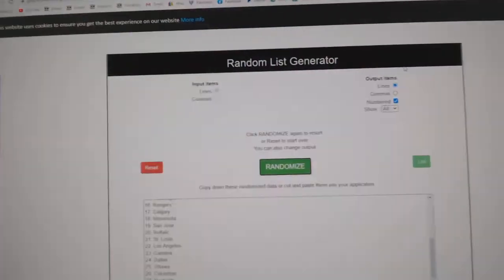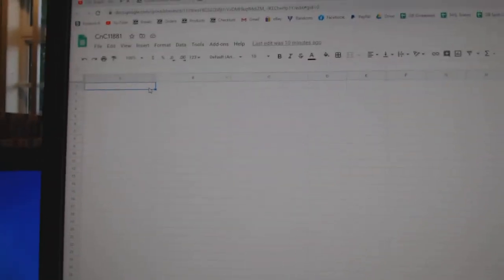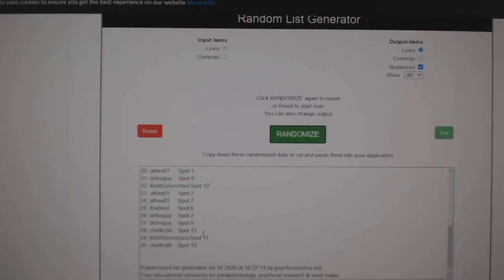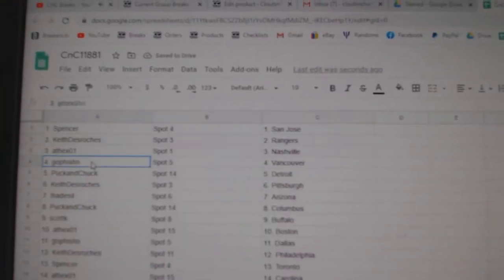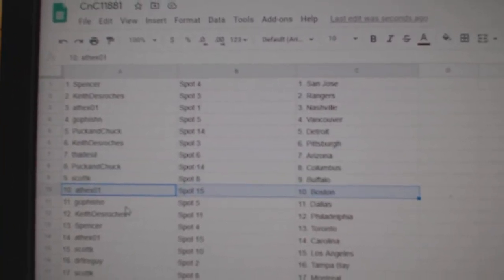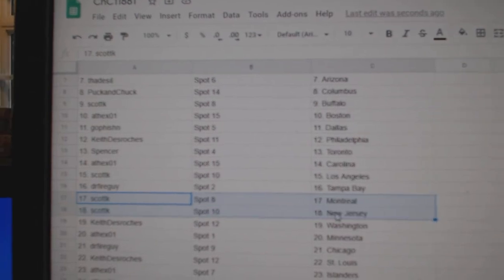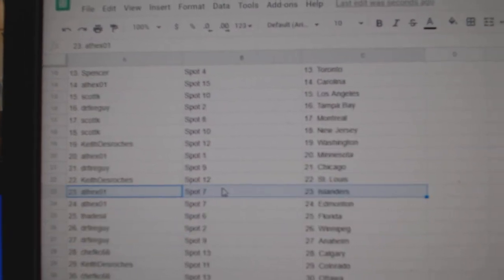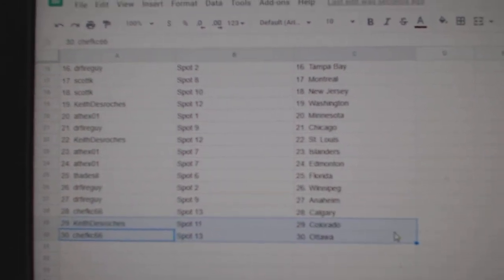Team Randoms - C&C GB #11,881